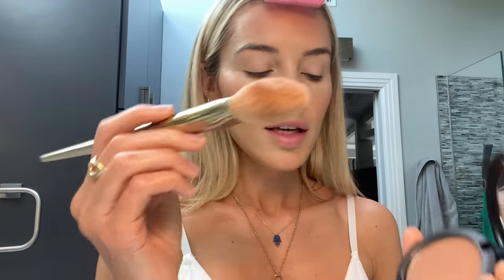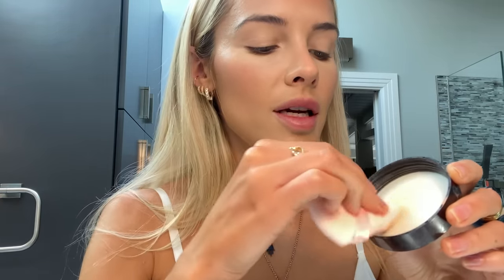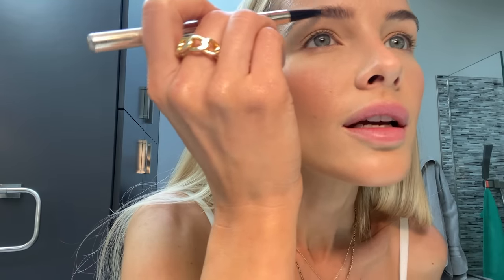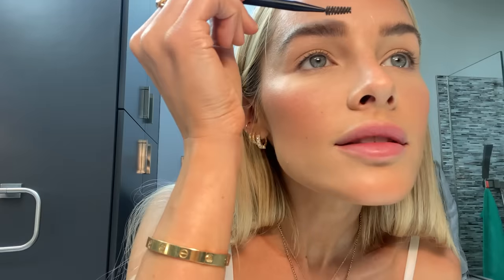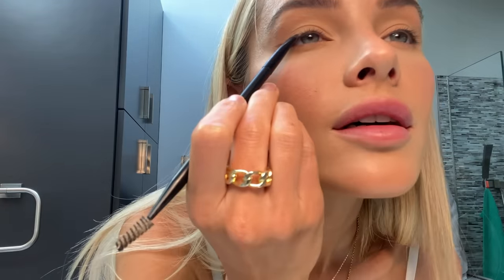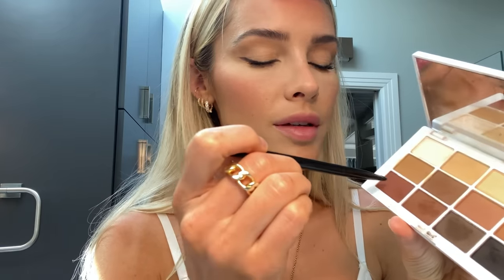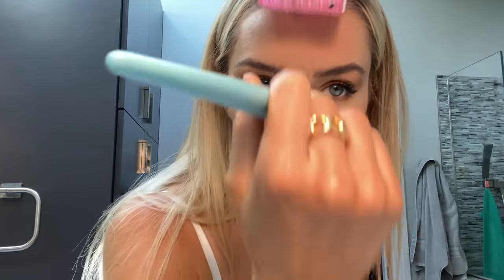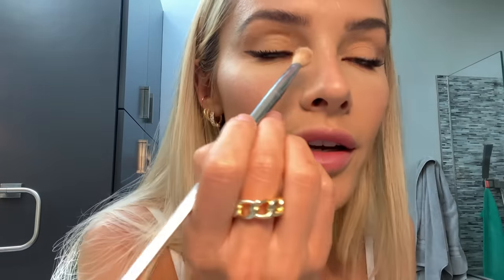My 10 Min Makeup Routine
Have Instagram/ Tik Tok? Follow me @jean_watts 💕

FIT:
Lock Necklace Dupe
Hamsa Hand Necklace Dupe
Hair Roller

FACE:
BB Cream
Beauty Blender
Contour Stick
Cute makeup brushes I found
Concealer Brush Dupe
Setting Powder
Powder Puff

EYES:
Brow Pencil: Not Available yet
Brow Gel
Shadow Pallet
Eyeshadow Pallet Dupe
Eyeshadow Brush Dupe
Brow/Wing Brush
Mascara 1
Mascara 2
Eye Pencil

LIPS:
Lip Stick Balm